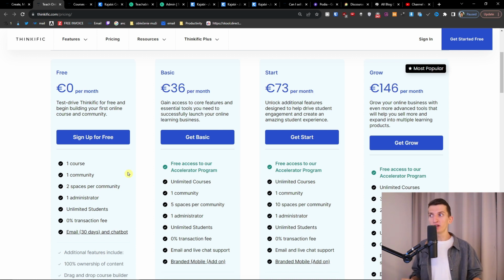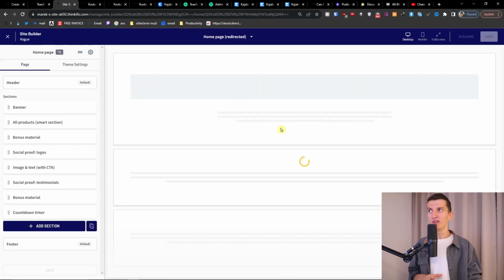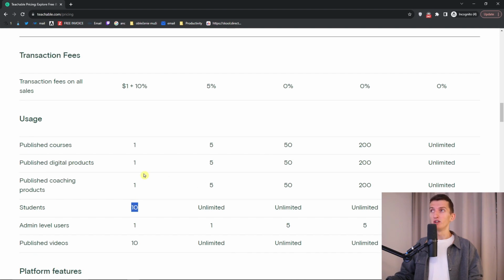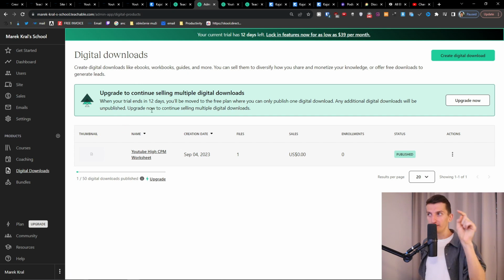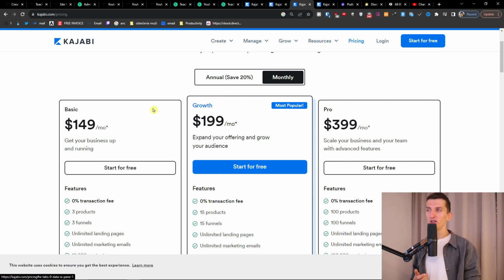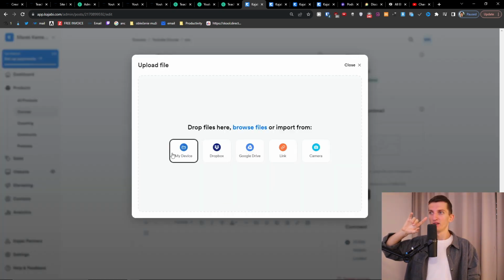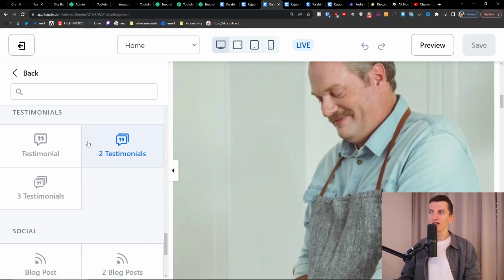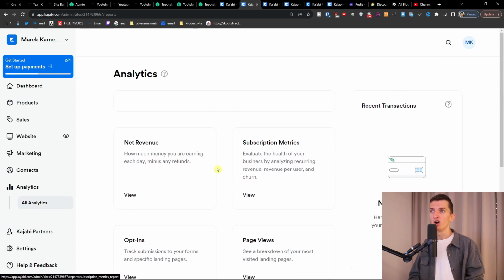BEST Online COURSE Platform in 2023 - Thinkific vs Teachable vs Kajabi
In this video, we're comparing the 3 most popular online course platforms in 2023 - Thinkific, Teachable, and Kajabi. We'll outline the key features of each platform and help you decide which is the best for you.

Choosing the right online course platform can be tricky. That's why we're giving you the information you need in this video. By the end of the video, you'll have a better idea of which platform is best for you and your goals. Let us help you choose the right online course platform for your needs in 2023!